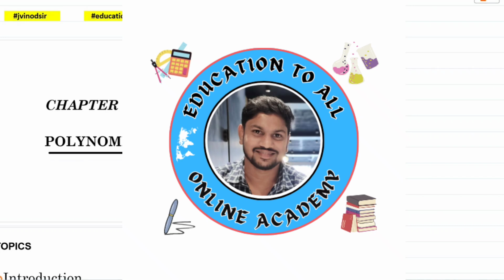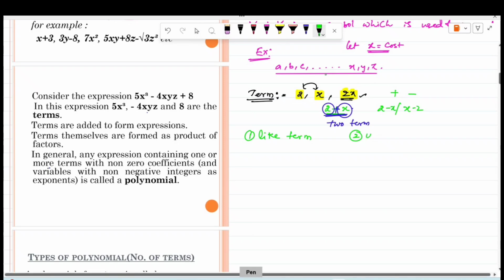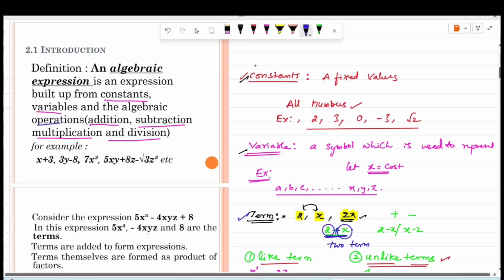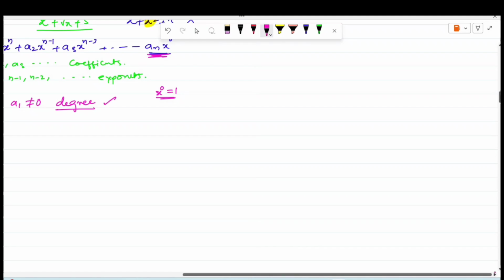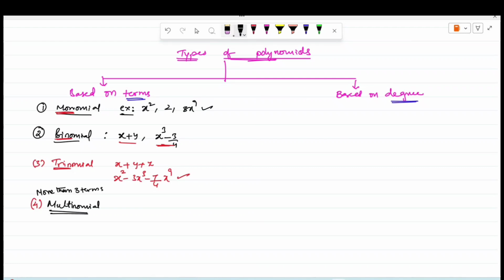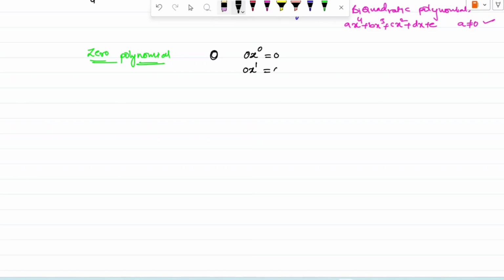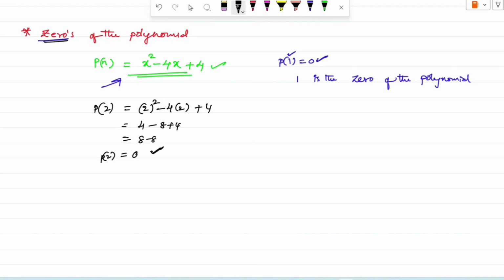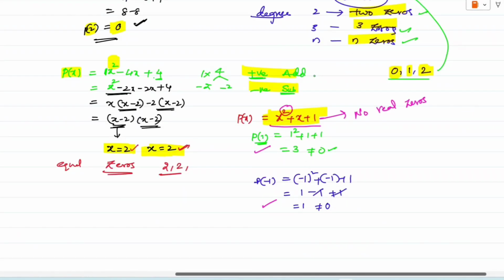Polynomials introduction class 10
follow for more information and comment your opinion and

 send your doubts in telegram channel